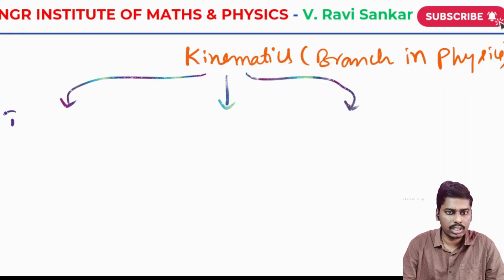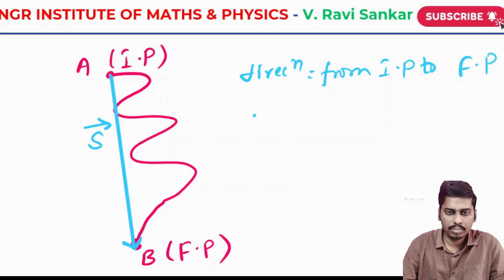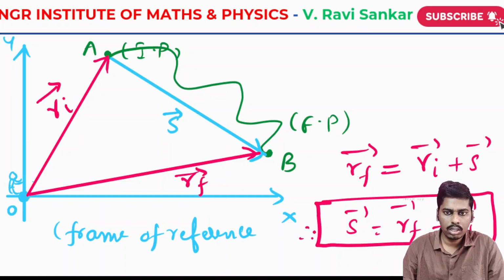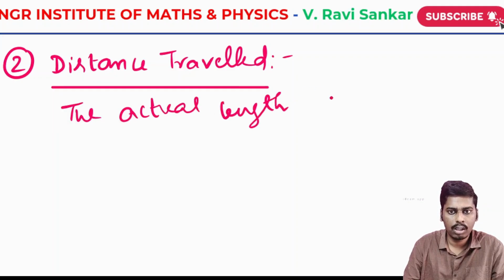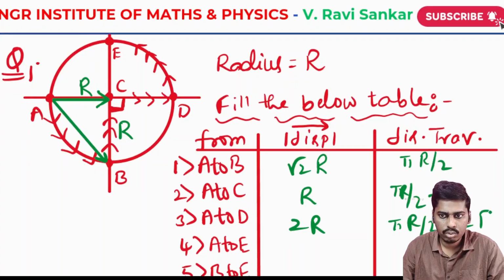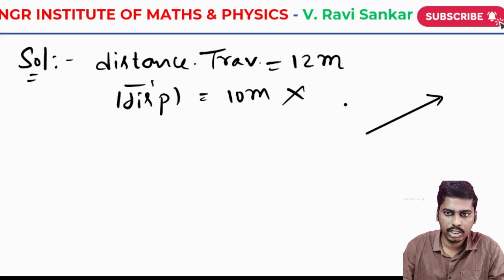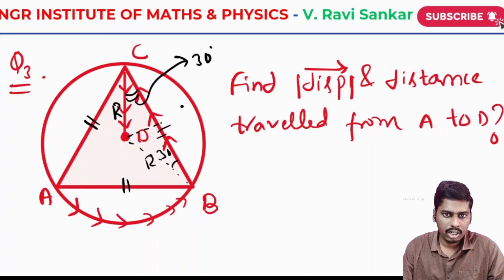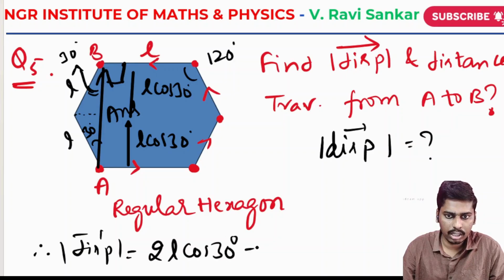Motion in Straight Line | 1-D | Physics | Telugu | JEE Mains | JEE Avanced | NEET | V. Ravi Sankar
📘 Video Description:
Motion in Straight Line (1-D Motion) is the foundation of Kinematics and one of the most important chapters in Physics for JEE Mains, JEE Advanced, and NEET.

In Lecture-1, we begin the Kinematics branch of Physics and clearly explain its sub-topics:
• 1-Dimensional Motion (1-D Motion)
• Projectile Motion (overview)
• Relative Motion (overview)

This lecture mainly focuses on 1-D Motion, where I explain the core concepts of Distance and Displacement in a conceptual and exam-oriented manner.

📌 What you’ll learn in this lecture:
What is Kinematics in Physics
Introduction to 1-D, Projectile & Relative Motion
Difference between Distance & Displacement
Sign convention and direction of motion
Real-life examples for clarity

5 Advanced Level Problems solved step-by-step
(Difficulty increases from Level-1 to Level-5, matching JEE & NEET standards)

This lecture is designed to build strong fundamentals, avoid common mistakes, and prepare you for numerical problem solving in competitive exams.

🎯 Perfect for:
NEET aspirants
Students starting Physics from basics

👉 Watch till the end to strengthen your Physics fundamentals and boost your confidence in Kinematics.

Similar Searches:
motion in straight line lecture 1 telugu
1d motion physics explanation telugu
distance and displacement numericals telugu
kinematics basics for jee telugu
motion in straight line jee advanced problems
neet physics kinematics telugu
physics 1d motion solved problems
class 11 physics motion telugu